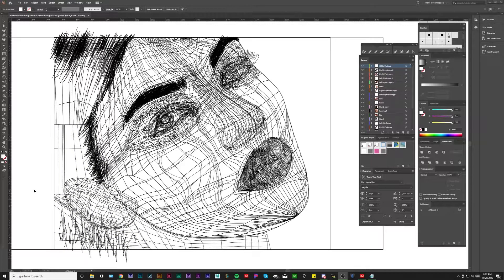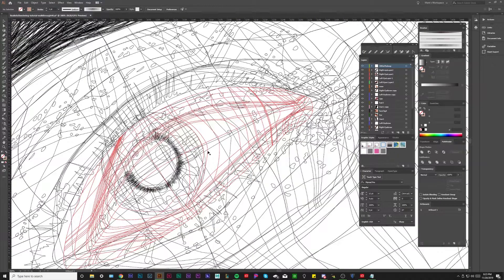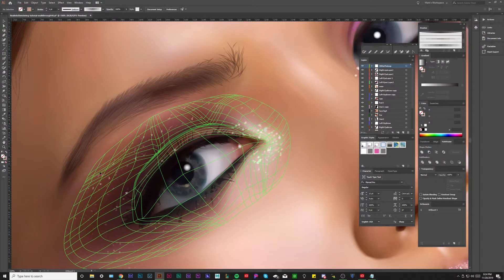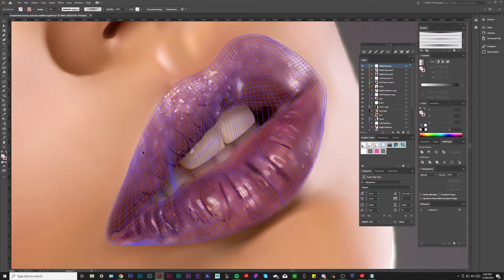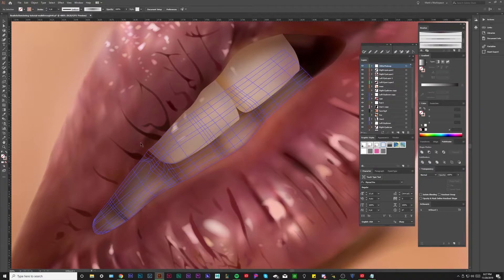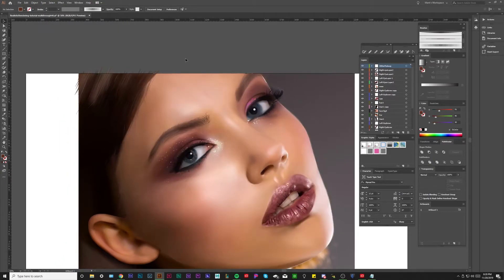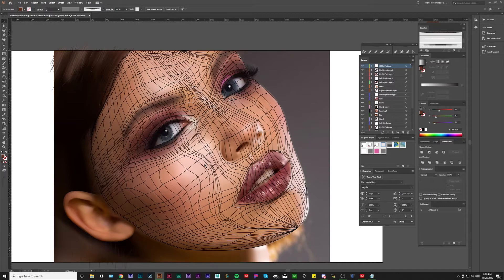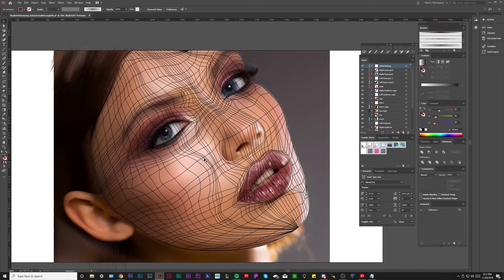Gradient Mesh Realistic Portrait Drawing Overview (Completed Project)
This is a small lecture overview of the final drawing completed during the 44 episode tutorial walk through training. Just listen and chill :) basically an update too.

Did you ever wonder how to use the Gradient Mesh tool in Adobe Illustrator? If you have never used the tool, I would recommend giving it a try. It is capable of beautiful things within the software of Adobe Illustrator.

This tutorial is a complete movie walkthrough where i teach the audience from A-Z, on how to draw a face realistically in Adobe Illustrator. The entire project uses vector math art, not raster art, to construct a perfect photographic resemblance. The idea is to trick viewers into thinking it is photography. Also, the major benefit of re-creating images in vector, is that this allows for unlimited scale at 100% lossless compression. Scale any drawing to infinity with this beautiful way of drawing.

The featured image can be downloaded here, along with the art hair brushes i used.